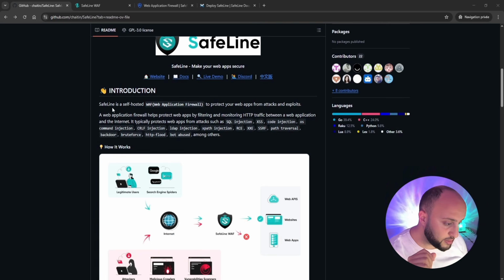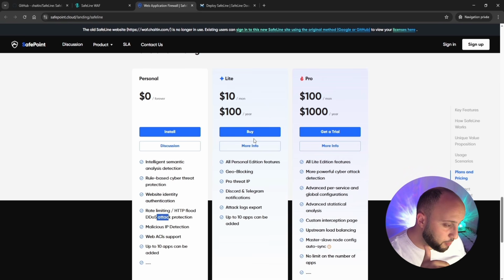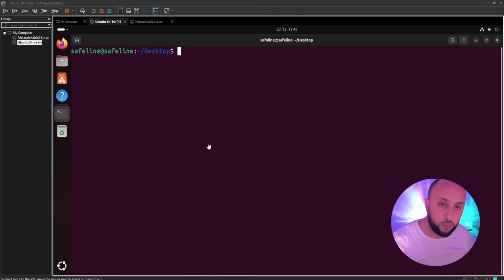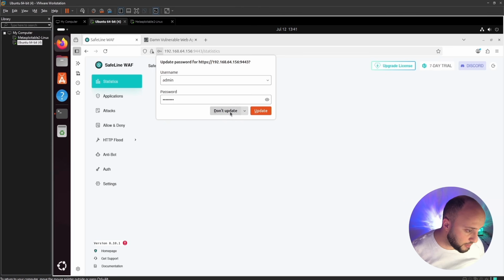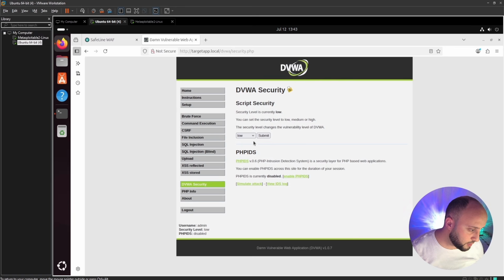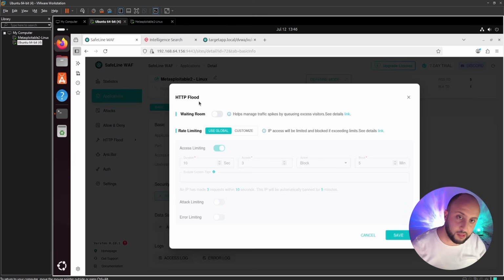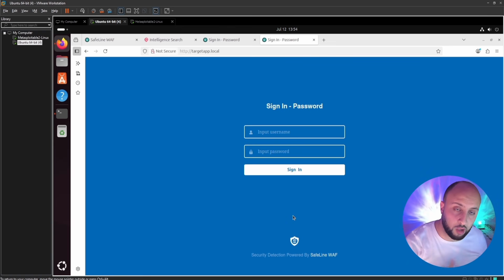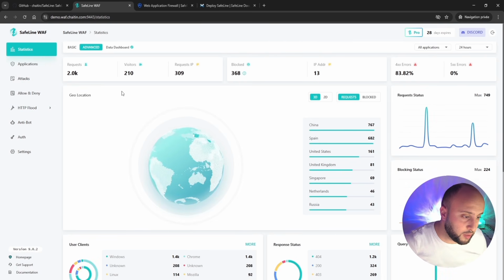Is SafeLine one of the best free WAFs available?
⭕In this video, I share a detailed review of SafeLine WAF (Web Application Firewall) — a powerful security solution designed to protect your web applications against various online threats.

⭕Throughout the video, I walk you through the installation process, explore the key features and capabilities of SafeLine, and offer my personal thoughts and impressions based on hands-on experience.

⭕Whether you're a security enthusiast, a system administrator, or someone curious about web application protection, this review will give you valuable insight into what SafeLine has to offer.

Want to win a Pro License Key for SafeLine?
It's simple:
💬 Comment "Safeline" below

⭕One lucky winner will be selected and contacted soon! Don’t miss this chance to upgrade your security toolkit.

🔗All the links to set-up